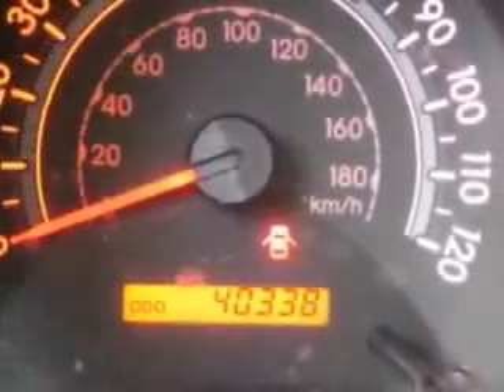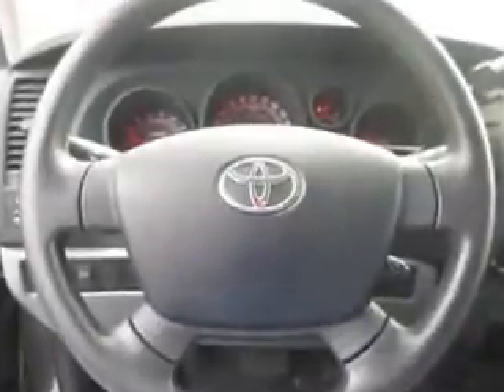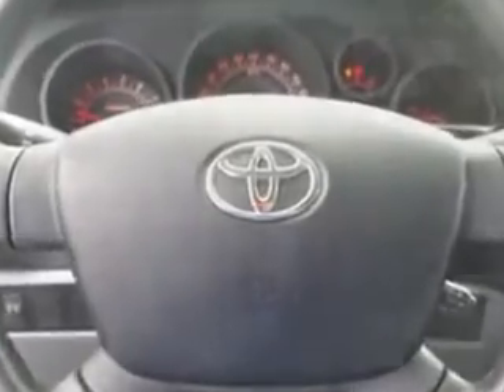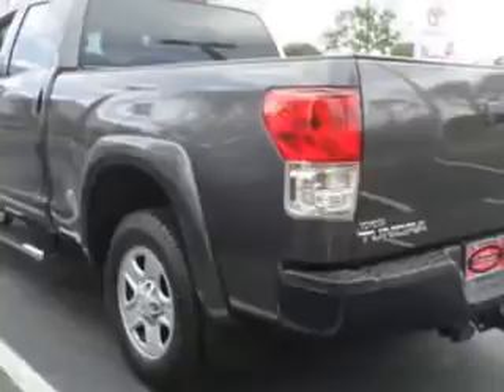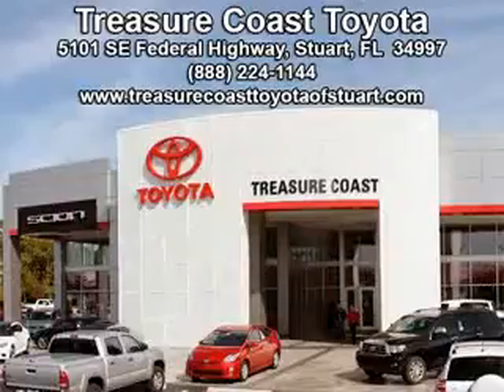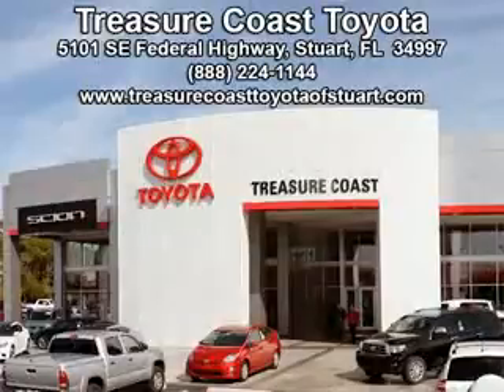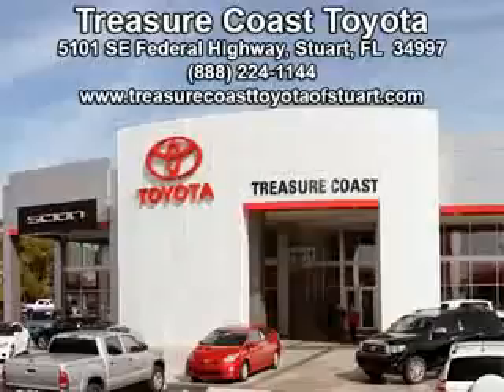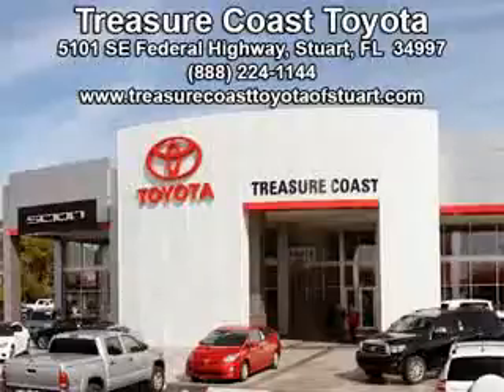2012 Toyota Tundra Treasure Coast Toyota Stuart, FL 34997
Toyota Tundra Treasure Coast Toyota knows you want more in a car. You have a purpose for your vehicle. Check out this Gray Toyota Tundra Double Cab, equipped with an 8 Cylinder engine and an automatic transmission.
MILES: 40,325
VIN:5TFRM5F11CX039202

5101 SE Federal Highway
Stuart, Florida 34997